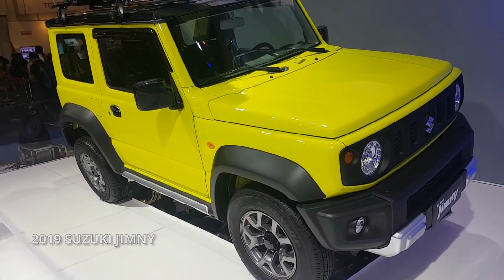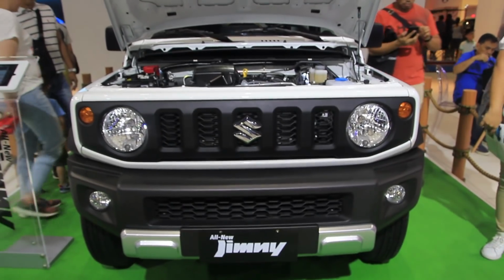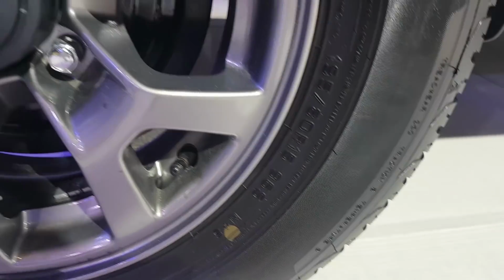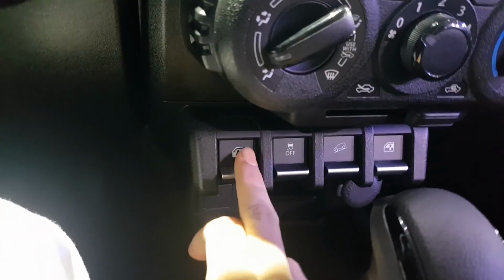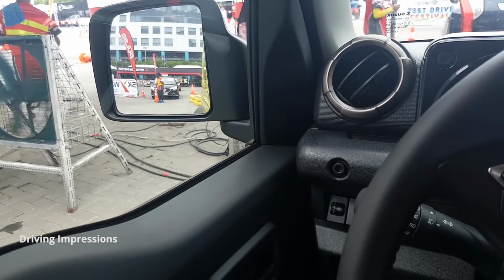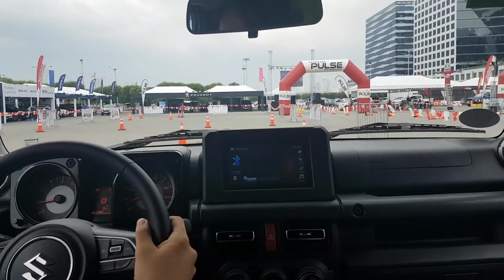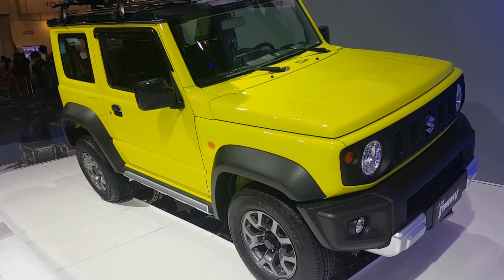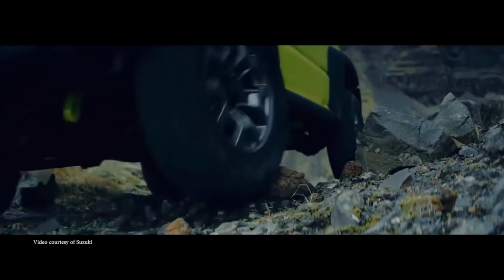New Suzuki Jimny 2019 review / test drive -PHILIPPINES -autofocus test drive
This is the new 2019 Suzuki Jimny. It's a compact 4x4 truck which will be priced at around 1.1 million pesos or $20,370.I'll talk about some of its features, show you the exterior, the interior, take it out on a test drive and i'll share some of my thoughts on this tiny 4x4 vehicle

Most of the footage is from PIMS2018 but I was also able to test drive it at the Autofocus Test Drive event right before i uploaded the video